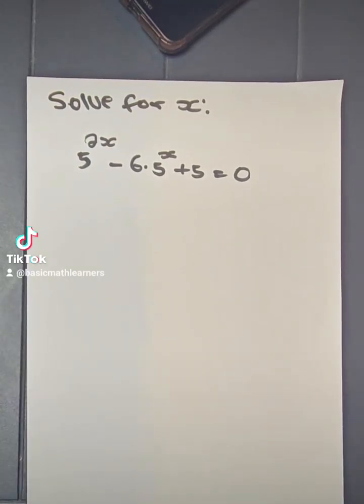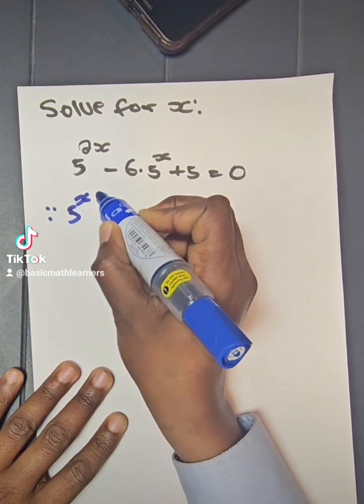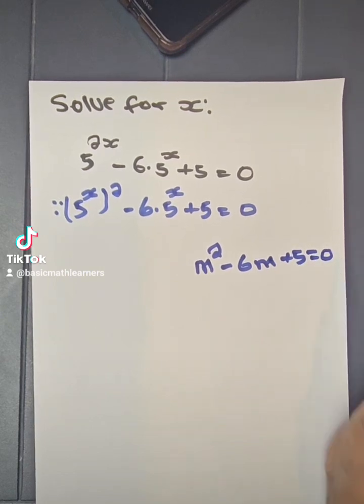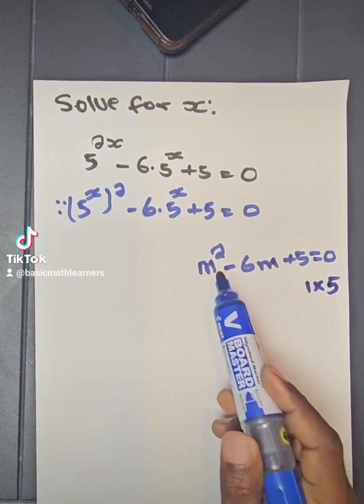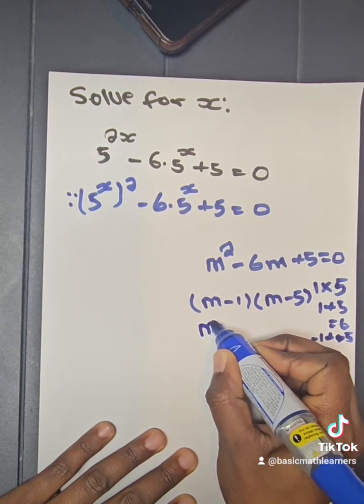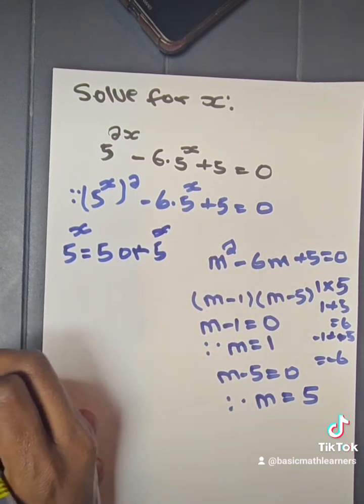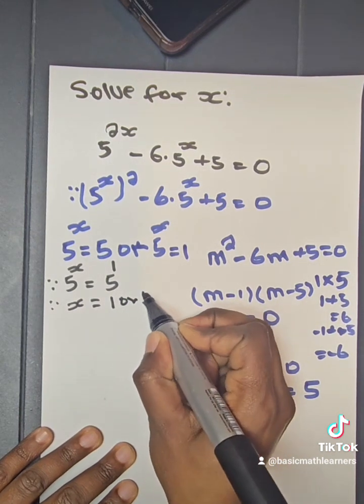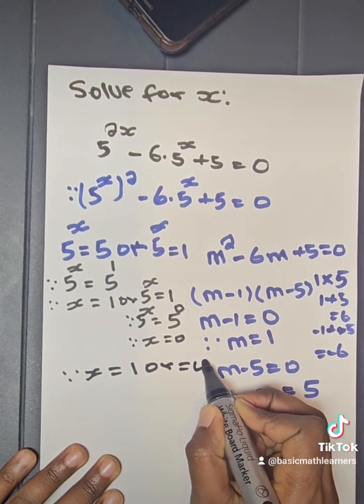Solving For X